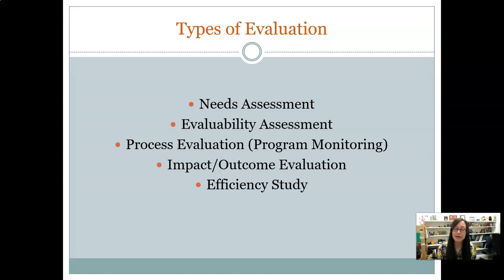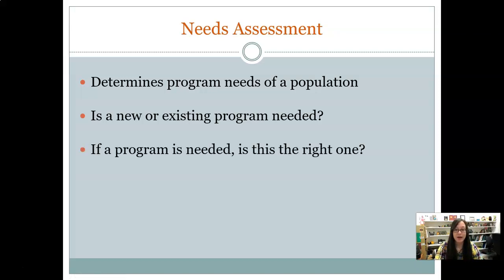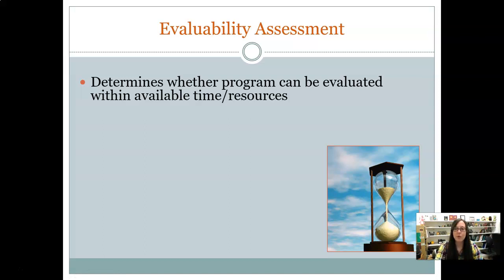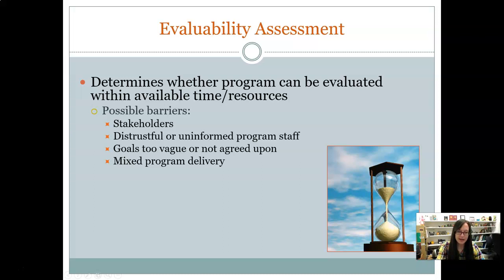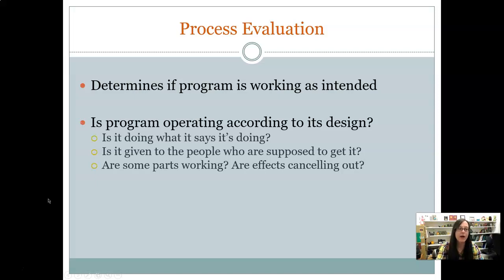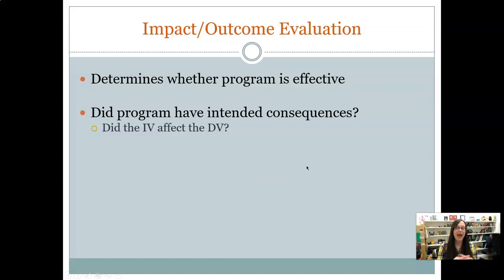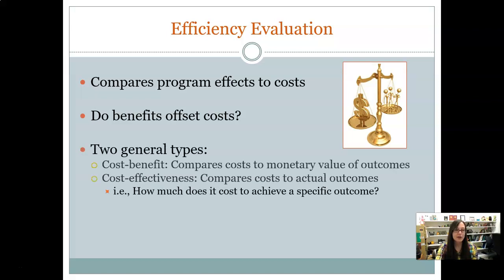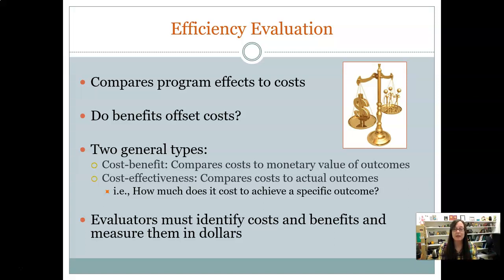Types of Evaluation Research